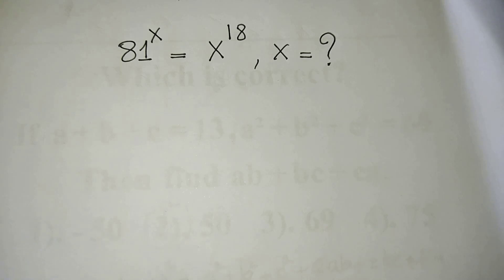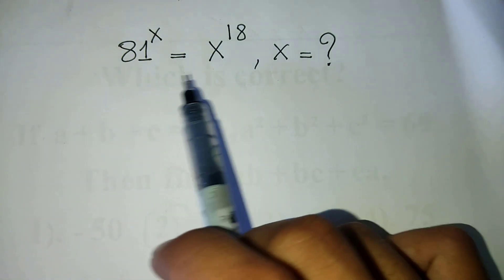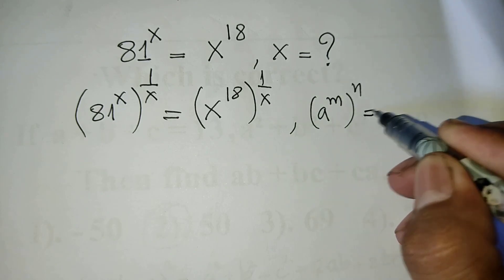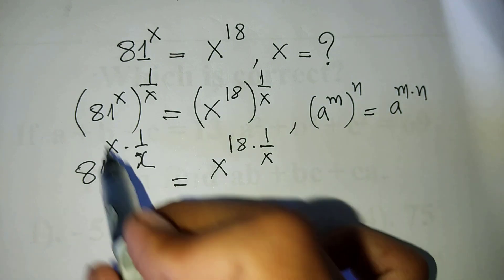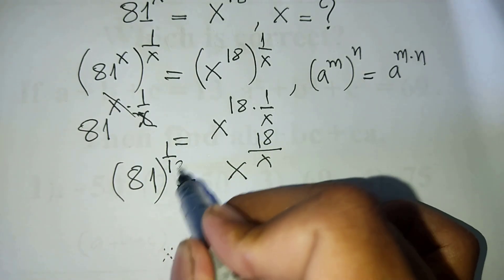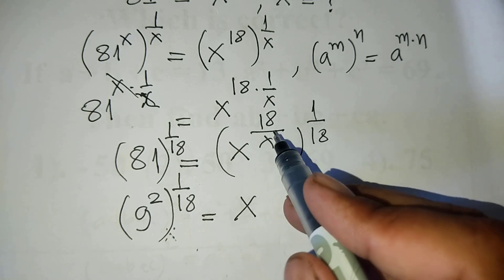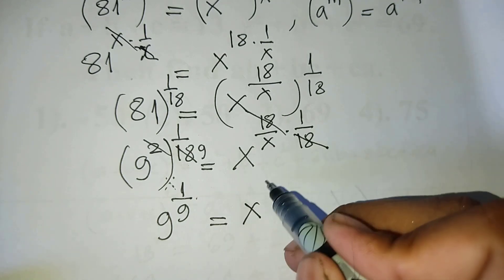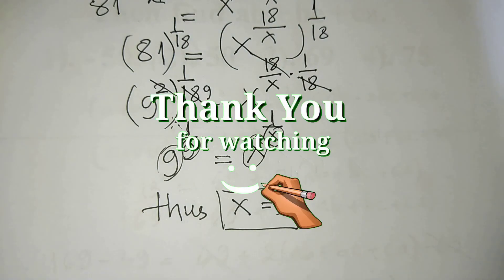Can you solve this? | Exponential equation | Math Olympiad Question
In this video, we'll tackle a nice exponential equation from a Math Olympiad question: Solve Equation 81^x=x^18. Watch to see how it's done!